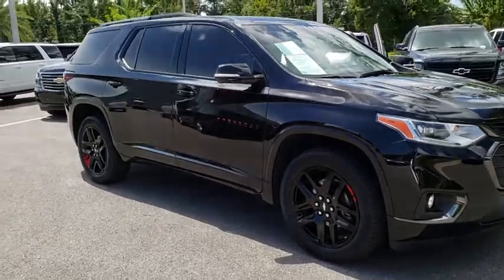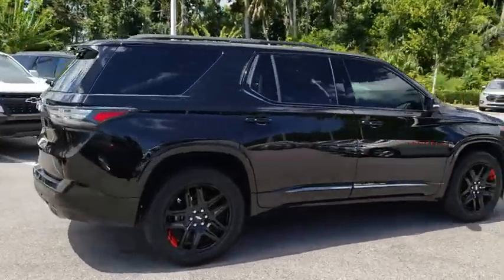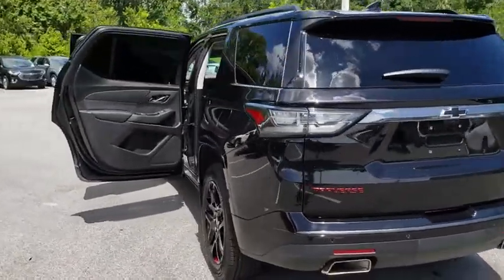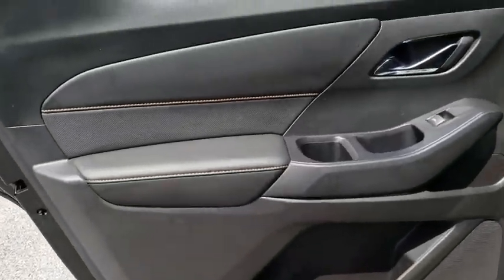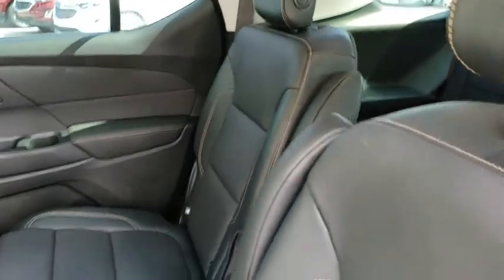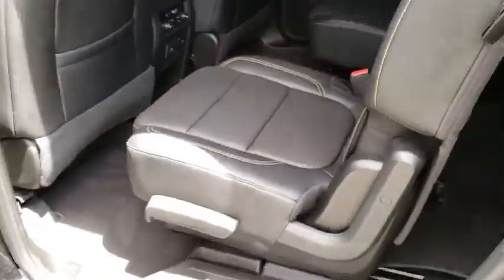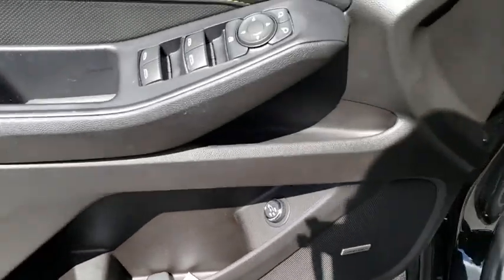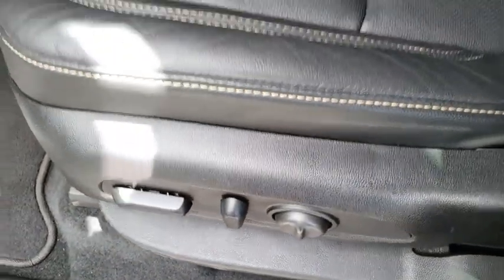2018 Chevrolet Traverse New Smyrna Beach, Port Orange, Edgewater, Daytona Beach, Deland, FL PX15368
MOSAIC BLACK METALLIC Used 2018 Chevrolet Traverse available in New Smyrna Beach, Florida at New Smyrna Beach Chevy. Servicing the Port Orange, Edgewater, Daytona Beach, Deland, FL area.
2018 Chevrolet Traverse FWD 4dr Premier w/1LZ - Stock#: PX15368 - VIN#: 1GNERKKW7JJ126531

EPA 27 MPG Hwy/18 MPG City! CARFAX 1-Owner. Premier trim. NAV, 3rd Row Seat, Heated Leather Seats, Alloy Wheels. KEY FEATURES INCLUDE: Leather Seats, Third Row Seat. MP3 Player, Onboard Communications System, Aluminum Wheels, Keyless Entry, Privacy Glass, Remote Trunk Release, Child Safety Locks. EXPERTS ARE SAYING: With 98.5 cubic feet of available space, the Traverse is tops in the class when it comes to interior space. It also has more room behind the third-row seat compared to other vehicles in its class. -Edmunds.com. Great Gas Mileage: 27 MPG Hwy. AFFORDABLE: Was $42,997. MORE ABOUT US: Florida's premier Chevy Dealer in New Smyrna Beach! If you are looking for a trusted Daytona Beach Chevrolet dealer, Deland Chevy dealer, Sanford Chevrolet dealer, or Titusville Chevy dealer, you have come to the right place! We also cater to our neighboring areas, such as Edgewater, Oak Hill, Port Orange, South Daytona, Ormond, Ormond Beach, Deltona, Debary, Orange City, Casselberry, Longwood, Altamonte Springs, and more! Fuel economy calculations based on original manufacturer data for trim engine configuration. Please confirm the accuracy of the included equipment by calling us prior to purchase.